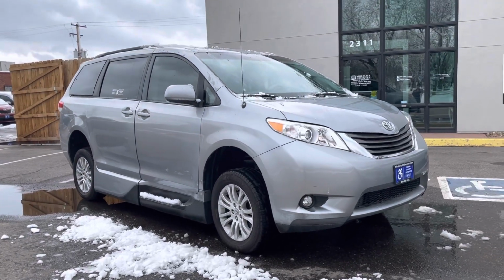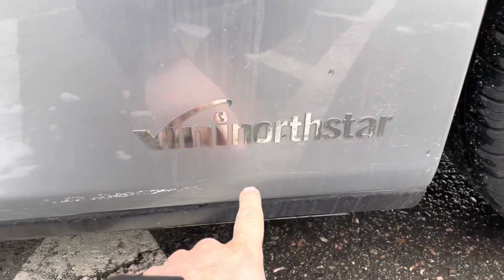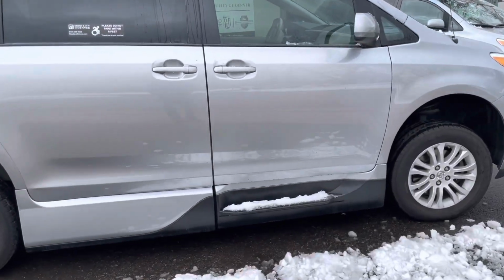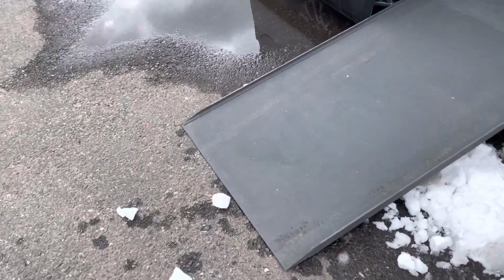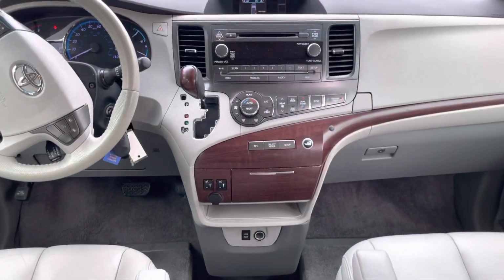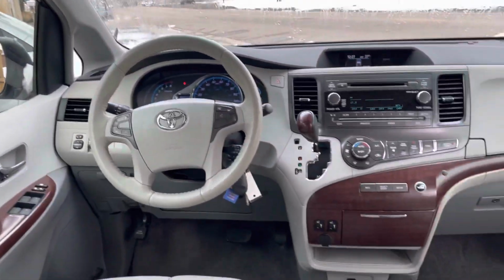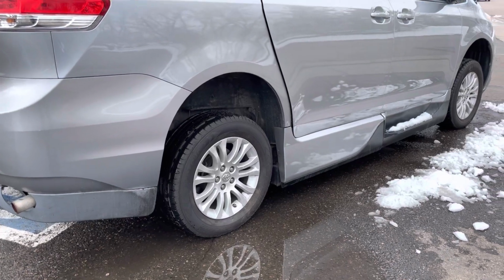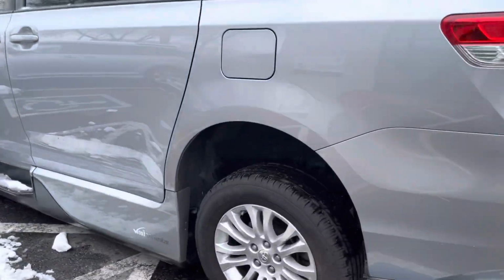Pre-Owned 2012 Toyota Sienna XLE VMI NorthStar Power In-Floor Side Entry | Mobility of Denver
SOLD UNIT.

2012 Toyota Sienna XLE VMI Northstar power side entry ramp van for sale. Built by VMI, this disability equipped handicap wheelchair accessible ramp van allows for a wheelchair passenger to sit in the second row or in either position up front with the quick release front seats. It converted van includes a fully integrated, one-button ramp system and a set of manual wheelchair tie-down restraints. This accessible minivan also features: Beautiful silver exterior, gray leather interior, fog lights, roof rack, 17" alloy wheels, tires have 75% tread life left, power heated front seats, AM/FM/CD sound system, steering wheel controls, 3-zone climate control, cruise control, power lift-gate, auto dimming mirror with garage door buttons, moon roof, dual power sliding rear doors, all power in-floor ramp, kneeling feature, back up camera, 2 keyless remotes, original owner's manuals, 3.5L V6 Toyota Engine with front wheel drive, and much more. This vehicle is currently available for sale at Mobility of Denver, located at: 2311 S Platte River Drive, Denver CO 80223. We don't charge a Dealer Handling Fee and are now your mobility one-stop-shop. Just give us a call as we offer it all: sales, service, parts, and rentals. Open M-F 9am - 6pm. Sat by appt.